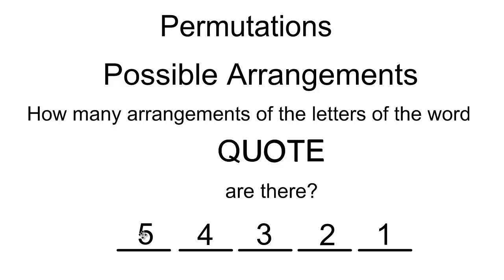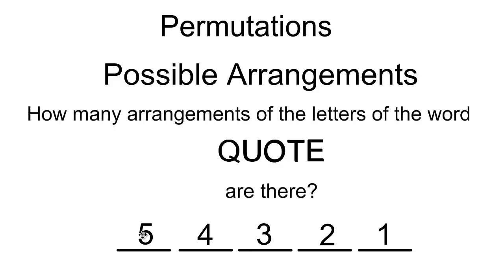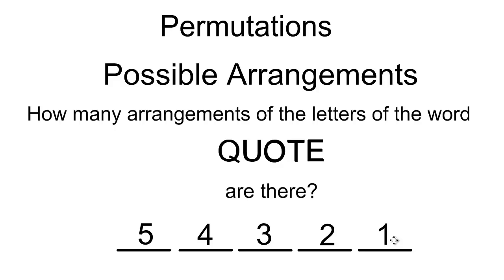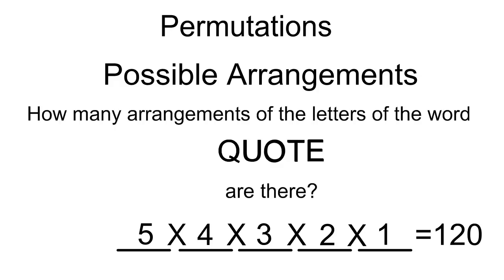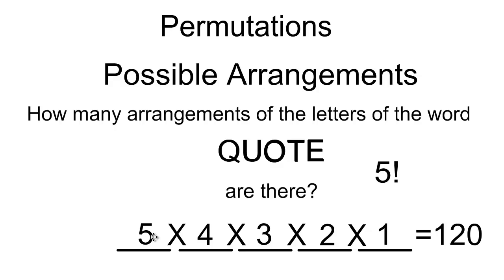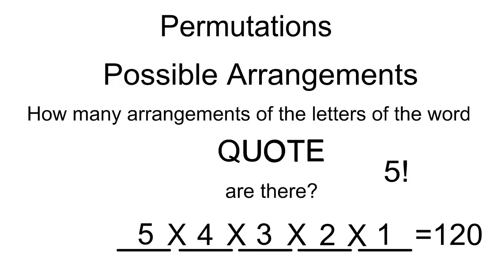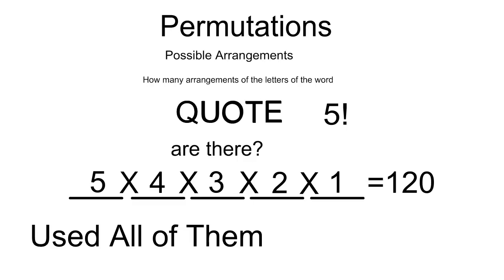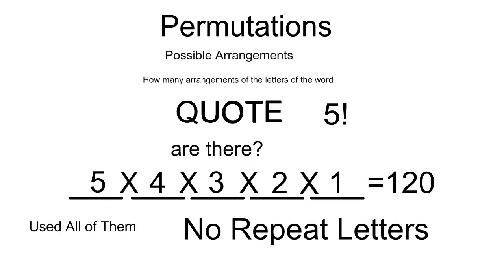Permutations I- More About Permutations.mp4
The Answers Concerning Permutations